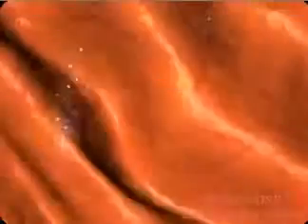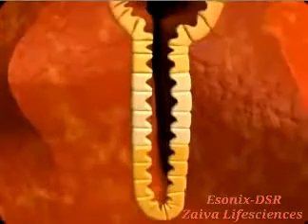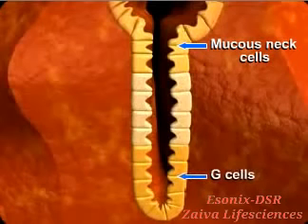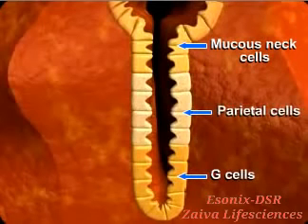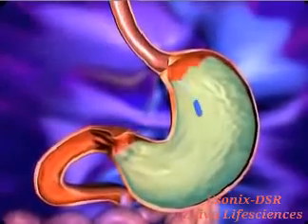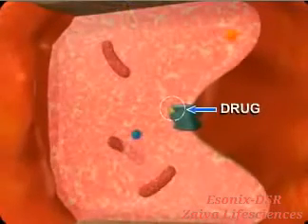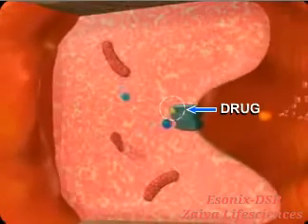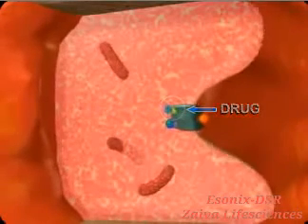Esonix-DSR (ESOMEPRAZOLE + DOMPERIDONE) - Zaiva Lifesciences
Proven results from Esonix-DSR and is best in market.

Esomeprazole Pellets

Esomeprazole is a proton pump inhibitor which is used in the treatment of dyspepsia, peptic ulcer disease (PUD), gastroesophageal reflux disease (GORD/GERD) and Zollinger-Ellison syndrome.

Esomeprazole is the S-enantiomer of omeprazole and AstraZeneca claims improved efficacy of this single enantiomer product over the racemic mixture of omeprazole. However, this greater efficacy has been disputed, with some claiming it offers no benefit from its older form.

Esomeprazole is a proton pump inhibitor which reduces acid secretion through inhibition of ATPase in gastric parietal cells. By inhibiting the functioning of this enzyme, the drug prevents formation of gastric acid.

Domperidone Pellets

Domperidone (trade names Motilium, Motillium, Motinorm and Costi) is an antidopaminergic drug, and used orally, rectally or intravenously, generally to suppress nausea and vomiting, or as a prokinetic agent. It has also been used to stimulate lactation.